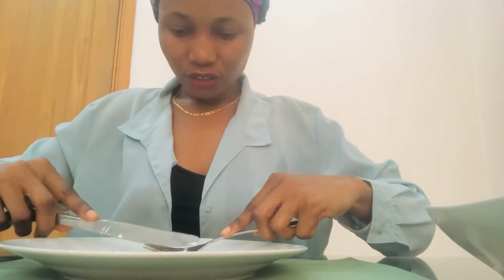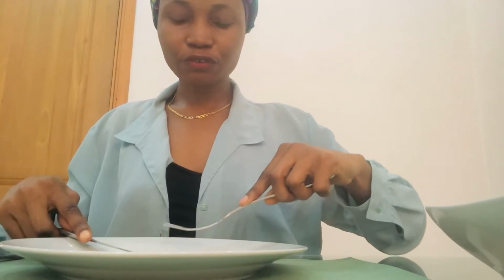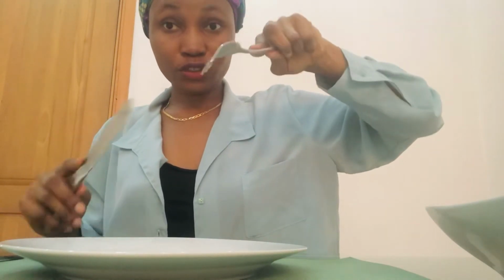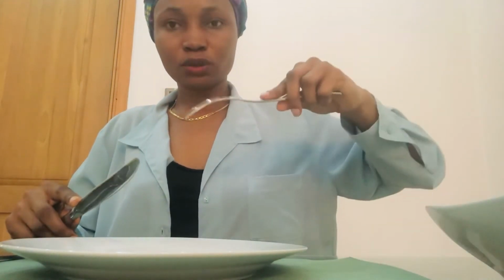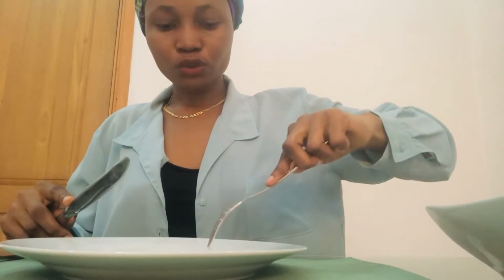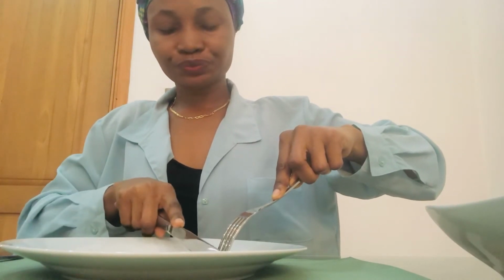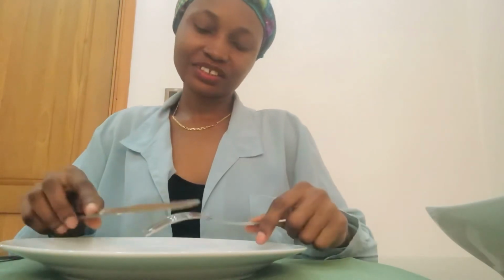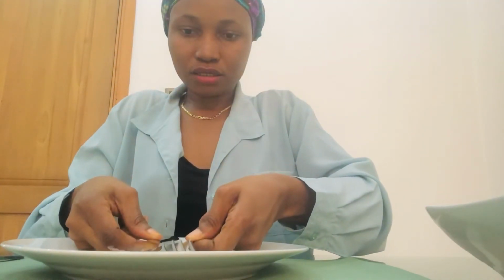HOW TO HOLD AND USE YOUR SET OF CUTLERY